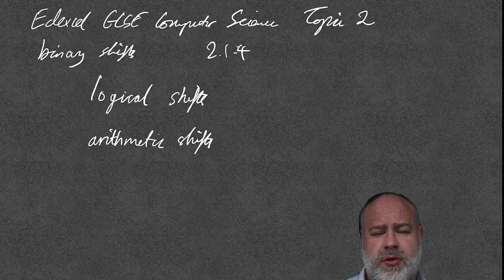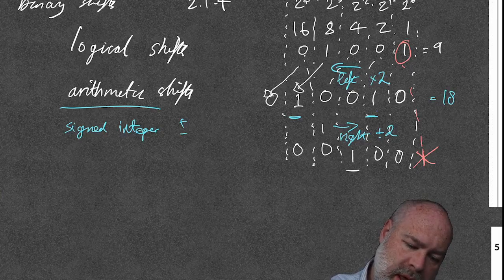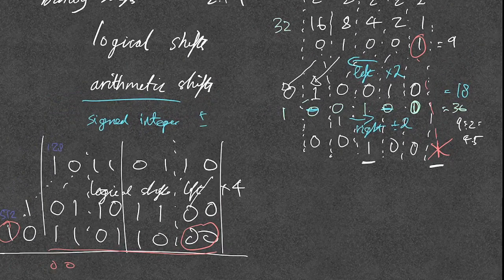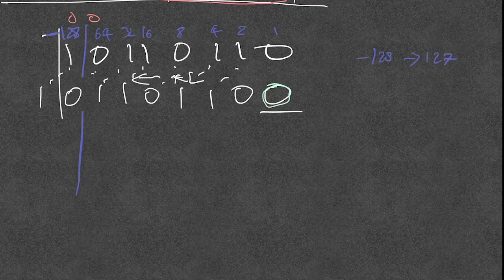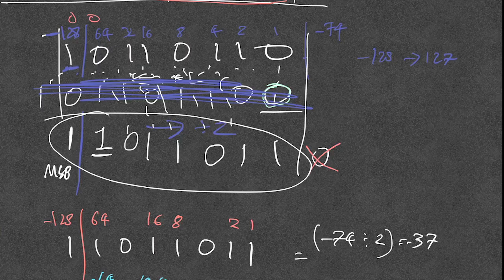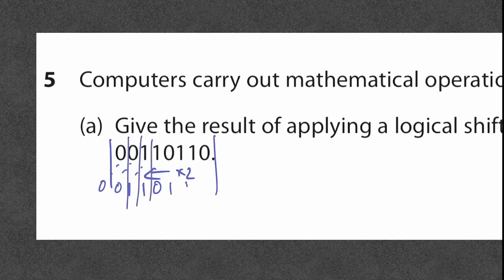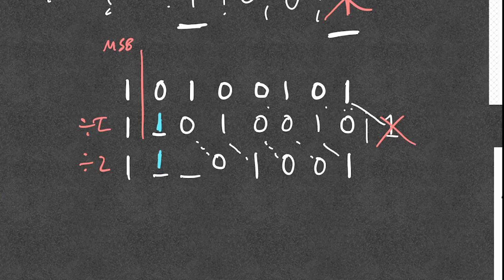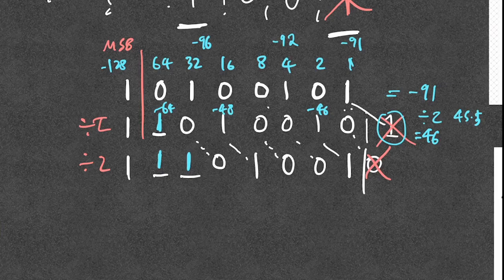GCSE Edexcel CS Topic 2 2 1 4 Binary Shifts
Helper video for topic 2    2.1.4   Binary Shifts

In Edexcel spec you won't be tested on the size and magnitude of a signed integer. I use that technique to demonstrate how arithmetic shifts work, so you can validate and answer in an exam and know the difference between logical and arithmetic.